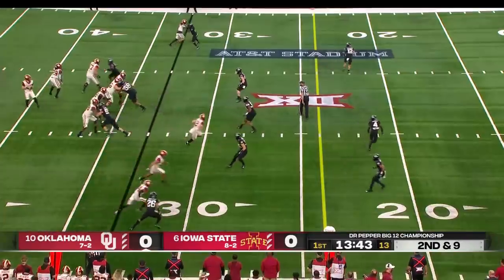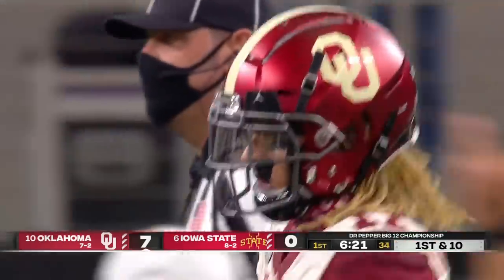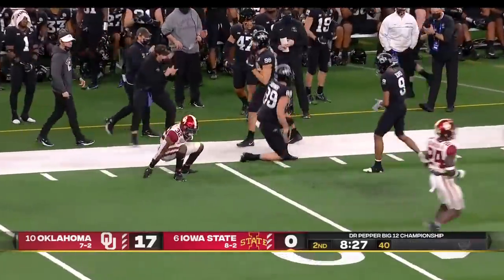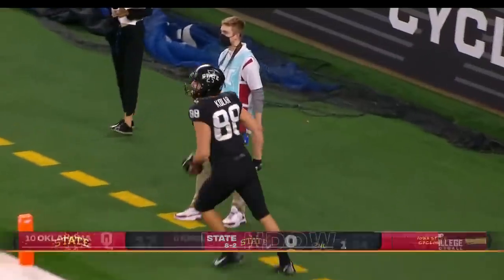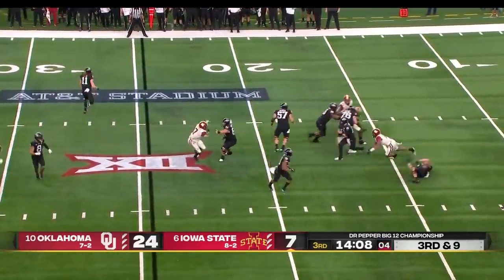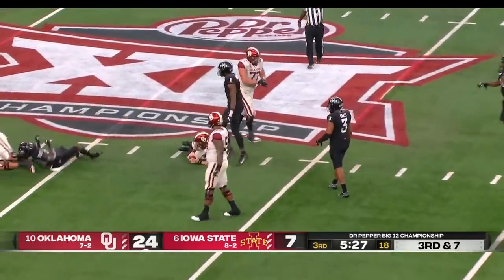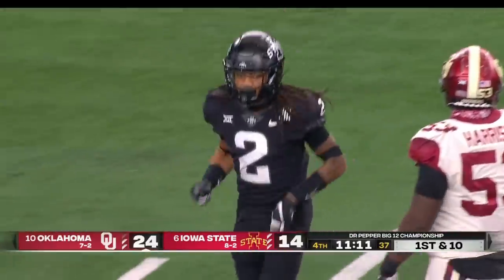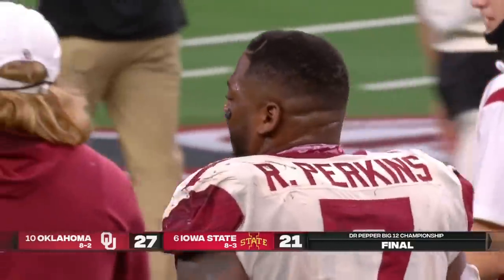Oklahoma Sooners vs. Iowa State Cyclones | Big 12 Title Game | College Football Highlights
Watch highlights of the Big 12 title game between the No. 10 Oklahoma Sooners and No. 6 Iowa State Cyclones as the winner hopes to earn a place in the 2020 College Football Playoff.